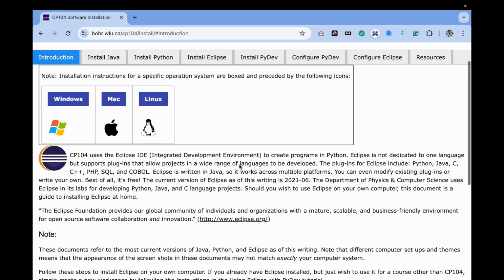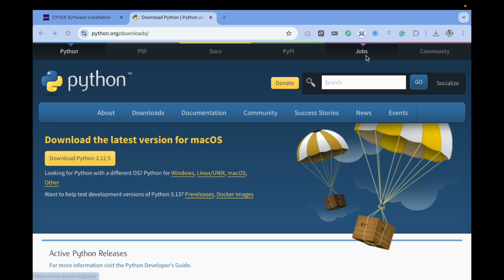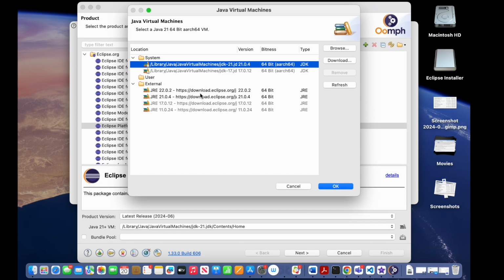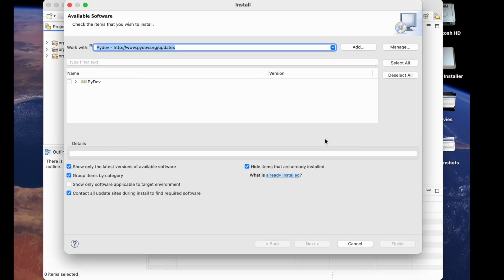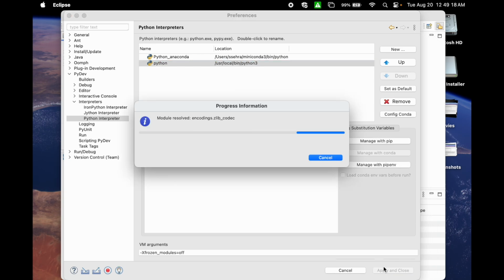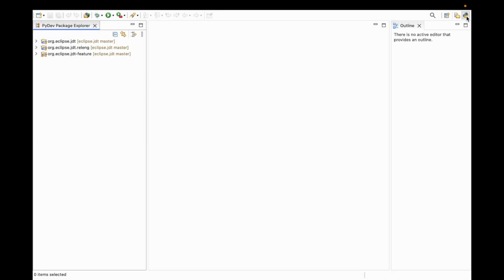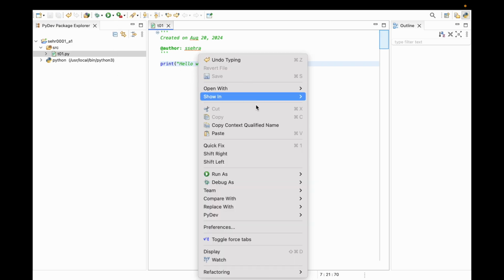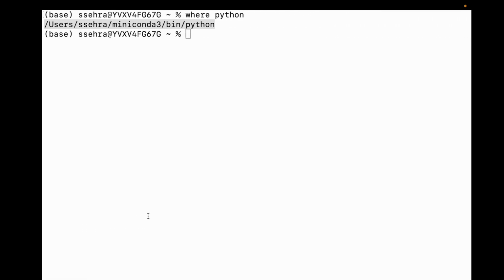Java, Python, Eclipse Installation on MAC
In this tutorial, I will guide you through the process of installing Java, Python, and Eclipse on your Mac.

Step 1: Installing Java
- First, you need to check if Java is already installed on your Mac. Open the Terminal and type "java -version" to check the installed Java version.
- If Java is not installed, you can download and install it from the official Oracle website. Follow the installation instructions provided on the website.

Step 2: Installing Python
- Python usually comes pre-installed on Mac OS. To check the installed Python version, open the Terminal and type "python --version".
- If you need to install Python or update it to the latest version, you can download the installer from the official Python website and follow the installation instructions.

Step 3: Installing Eclipse
- You can download Eclipse IDE for Java Developers from the official Eclipse website.
- Once the download is complete, open the .dmg file and drag the Eclipse icon to the Applications folder to install it.

After completing these steps, you should have Java, Python, and Eclipse installed on your Mac, and you can start developing and running Java and Python programs using Eclipse.